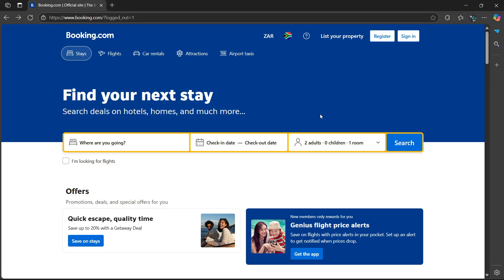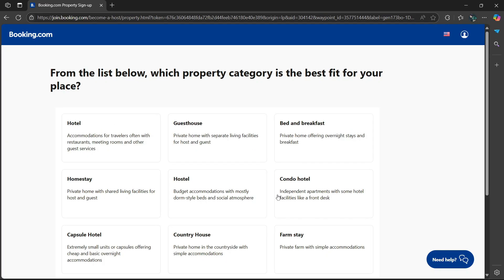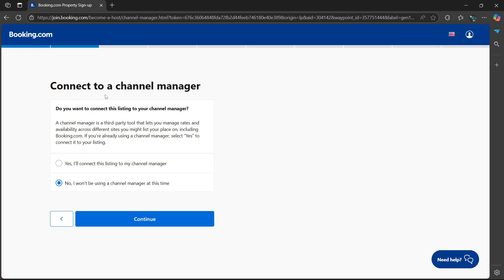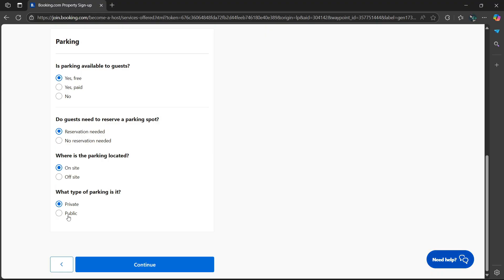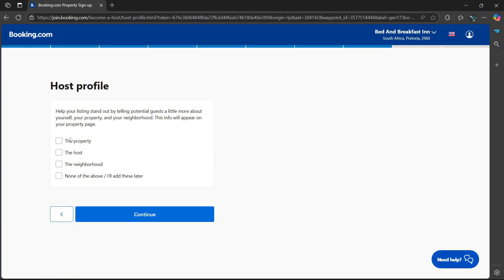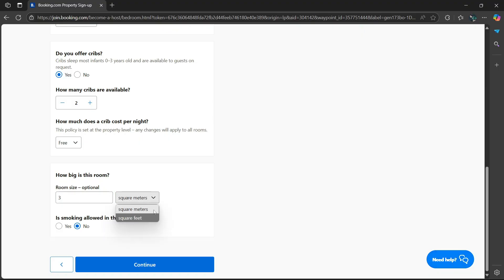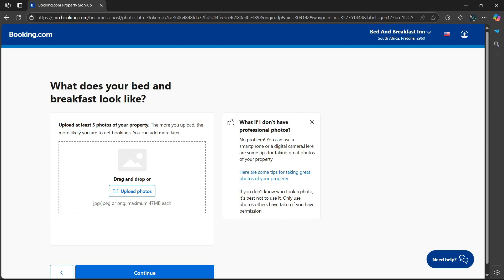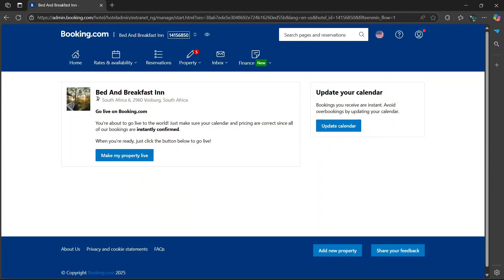How To List Your Property On Booking.com | Easy Guide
How To List Your Property On Booking.com

Looking for a guide on how to set up listing on Booking.com? In this Booking.com tutorial, we'll guide you on how to add new property in Booking.com.